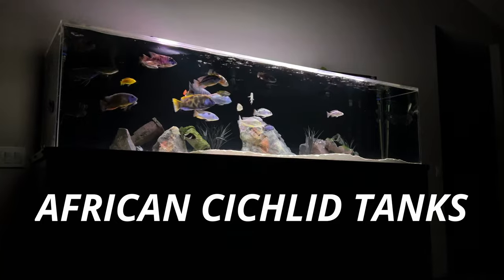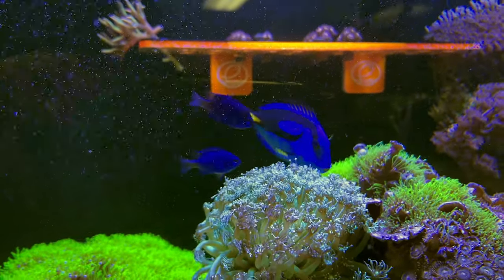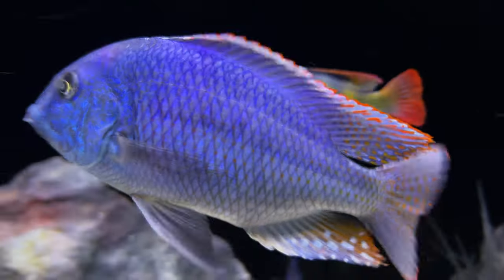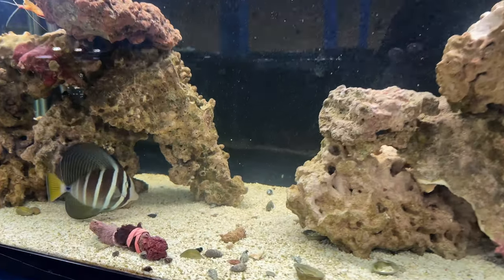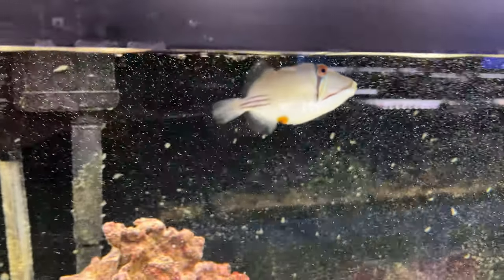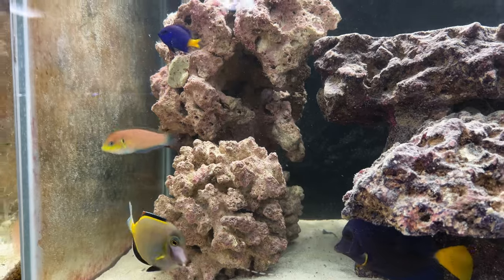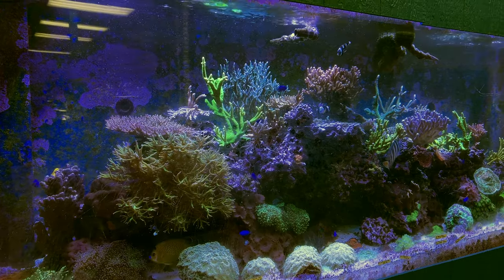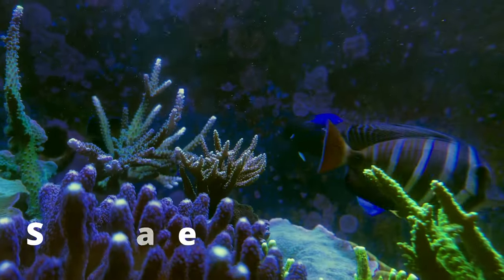African Cichlid Tanks or Saltwater Tanks? The Battle for SUPREMACY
African cichlids are GREAT, but how do they size up against SALTWATER FISH? I'll show you which is better as I compare them in 8 different categories. I love my African cichlid tank, but are those saltwater tanks even better? Let's find out together!

Timecodes
0:00 Intro
00:24:03 Equipment
02:14:02 Beauty
03:55:10 Expense
05:30:03 Water Changes
07:04:08 Variety
08:12:19 Pride
09:43:16 Disasters
10:40:18 Acquisition

Here's how you can help this channel:
1. Smash the "like" button
3. Comment on this video!  This helps a lot!

FILTERS:
WAVEMAKERS:
HEATERS:
Eheim Jager Aquarium Heaters
TEMP CONTROLLER: